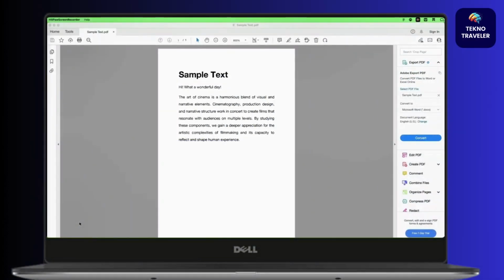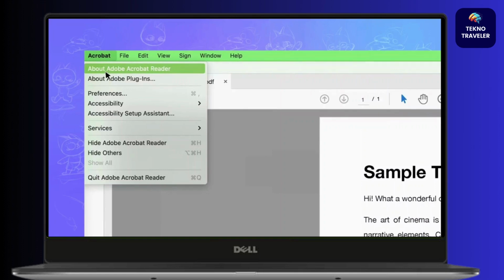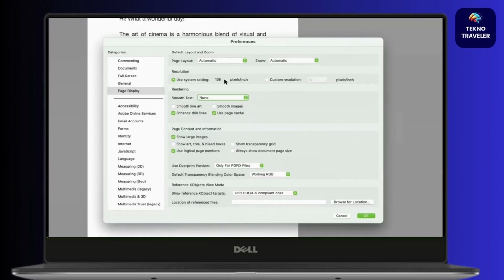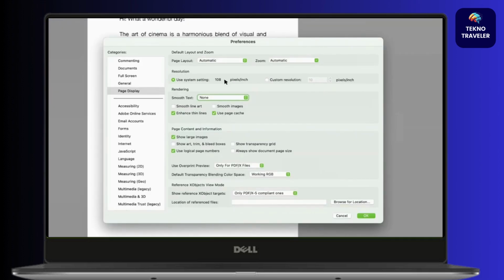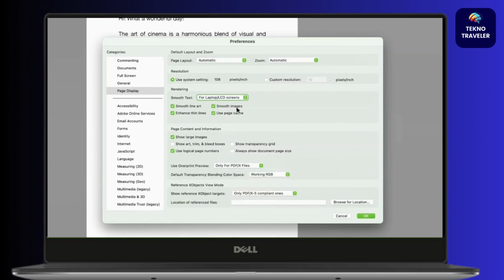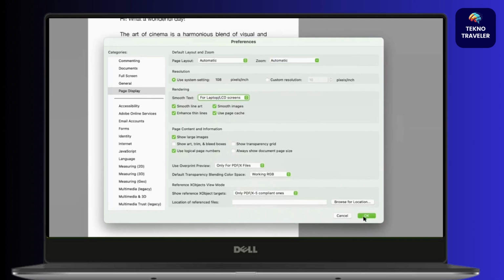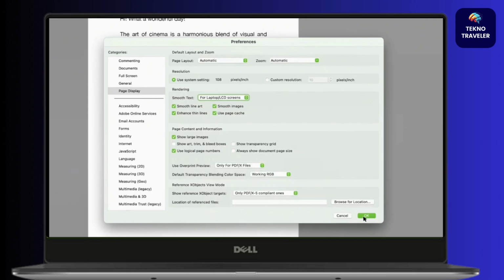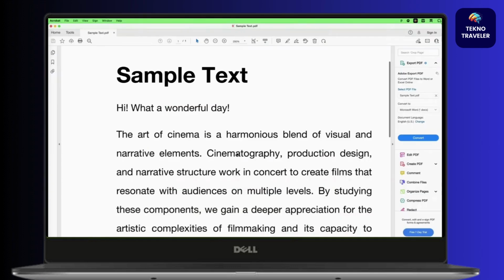How to Fix PDF Text Font Blurry Problem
Welcome to our step-by-step guide on "How to Fix PDF Text Font Blurry Problem"! If you're encountering blurry or unclear text in your PDF files, this video is for you. We'll show you how to resolve the PDF font blur issue, improve text clarity, and make your PDFs more readable. From adjusting settings in PDF readers to troubleshooting font rendering problems, these tips will help you fix blurry text and enhance your PDF viewing experience.

Timestamps:

00:05 How to fix blurry text in PDF
00:25 Why your PDF text appears blurry
00:40 How to adjust settings for clearer PDF text
00:55 How to fix PDF font rendering problems